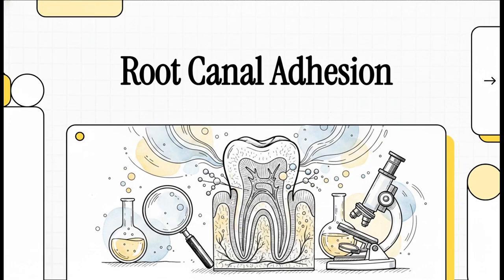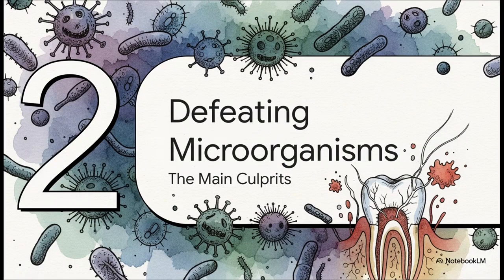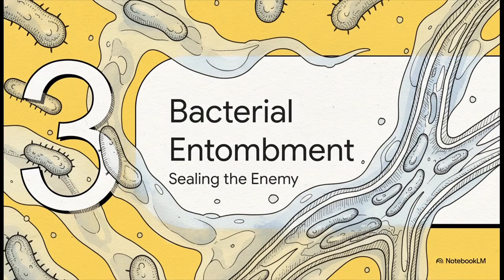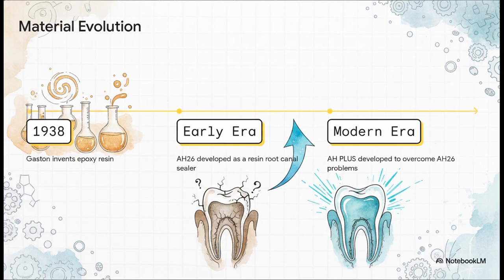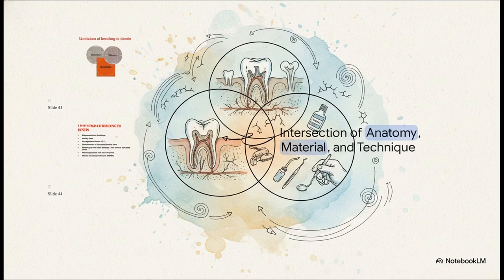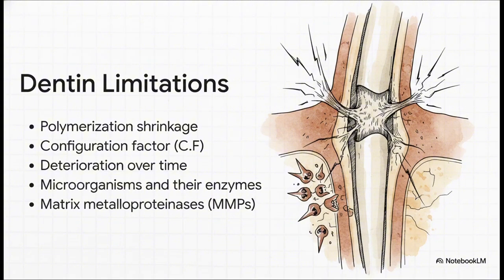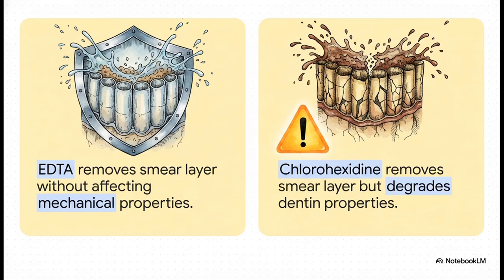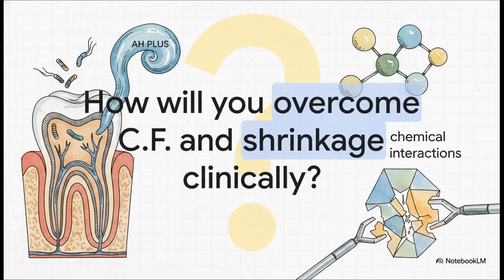Endodontic Bonding Masterclass: Root Canal Adhesion & Sealers Explained 🦷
Dive deep into the science of adhesive dentistry in endodontics!

This comprehensive guide covers the evolution of methacrylate resin sealers (from the 1st generation to the 4th), the challenges of creating a gap-free "monoblock" with the Resilon/Epiphany system, and how irrigants like Sodium Hypochlorite uniquely interfere with dentin bond strengths.

Perfect for dental students and residents aiming for endodontic mastery.

ASU LECTURES DR ABEER